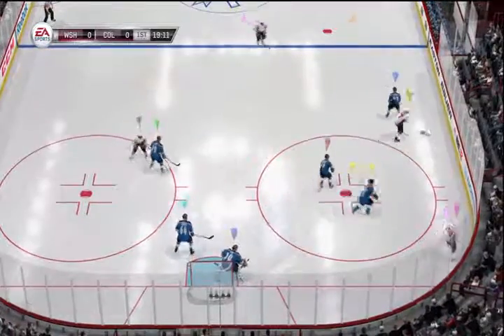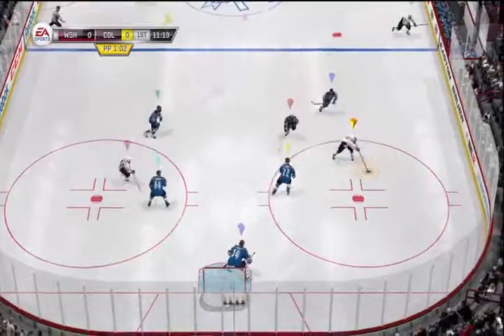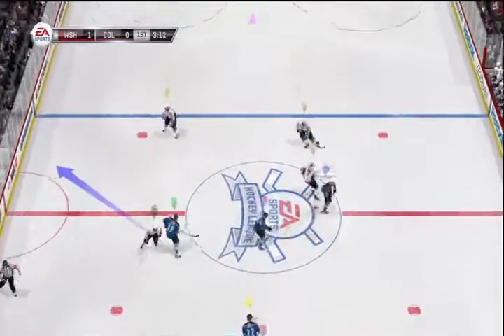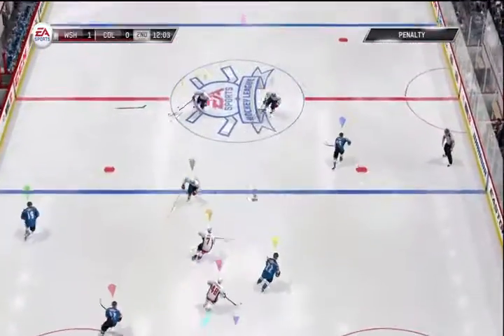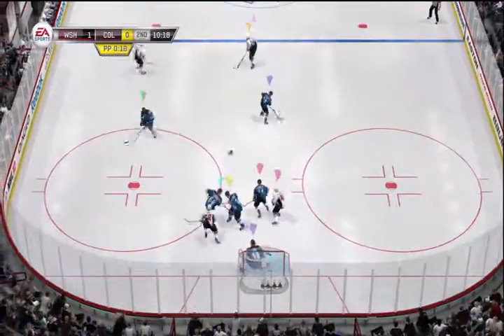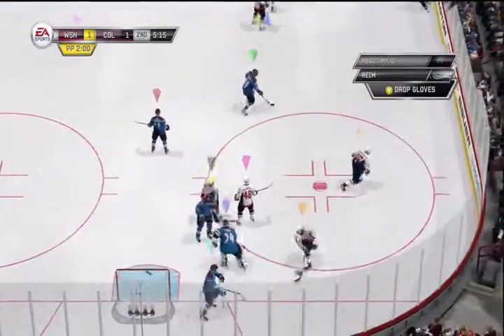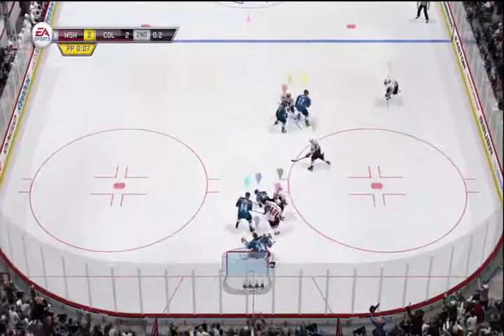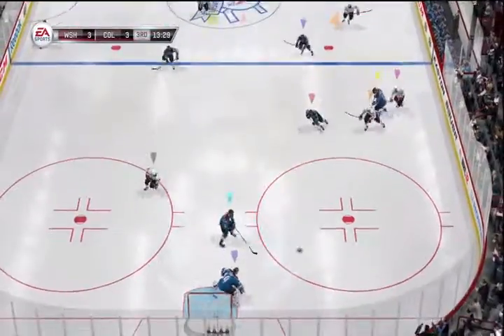VHL Season 7 COL Vs WSH 11.3.11